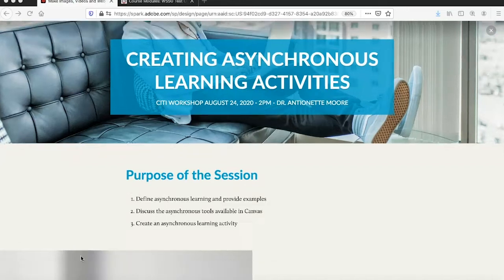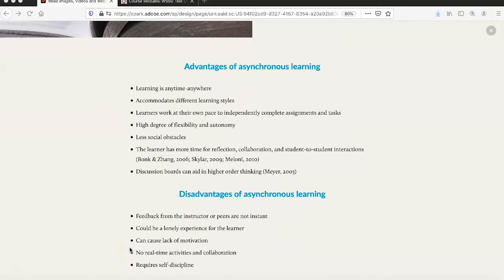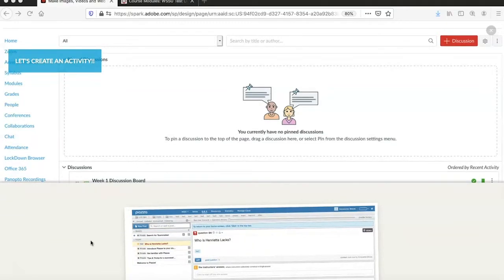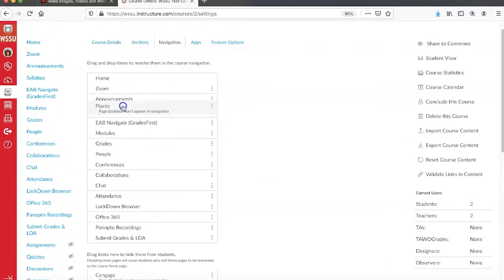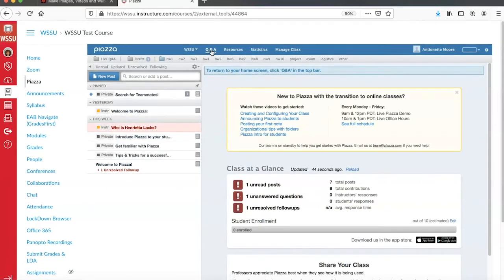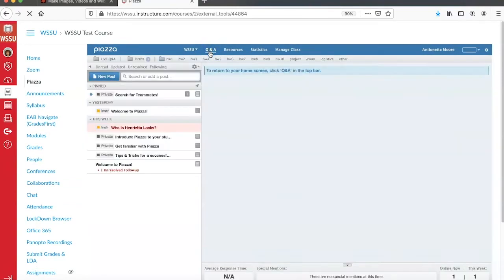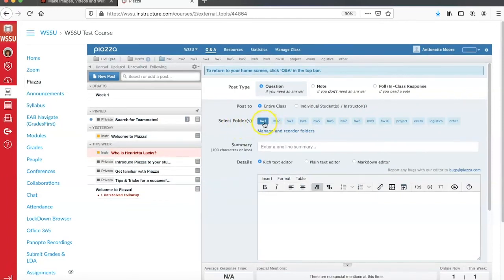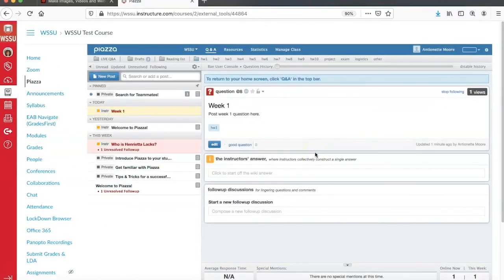Creating Asynchronous Learning Activities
In this tutorial, you will learn the definition of asynchronous learning and I will provide examples, you will see some of the asynchronous tools available in Canvas, and I will create an asynchronous learning activity.